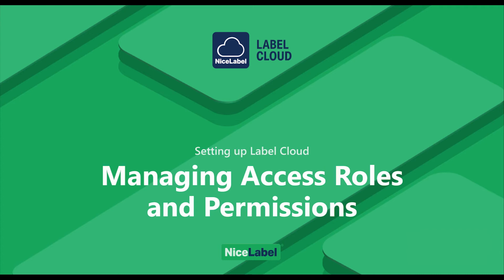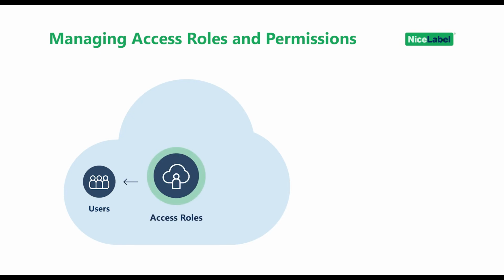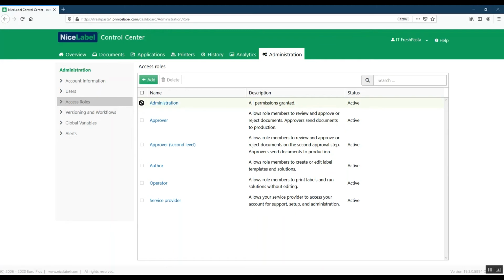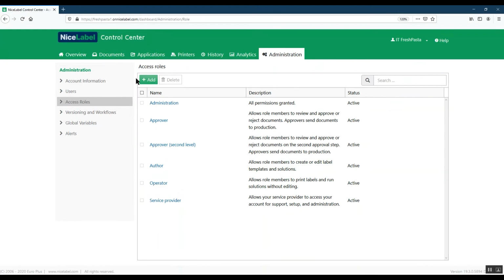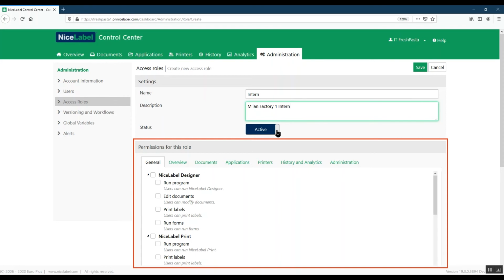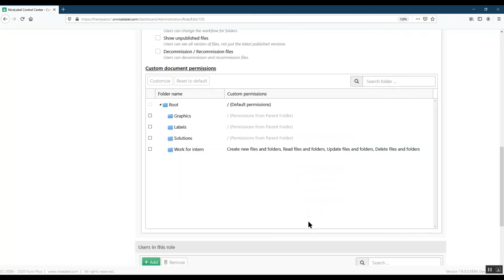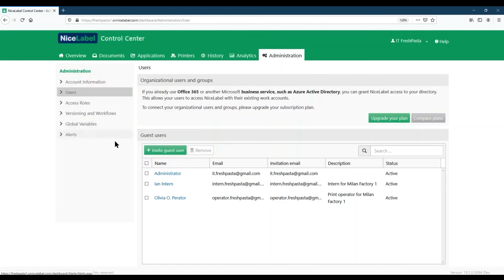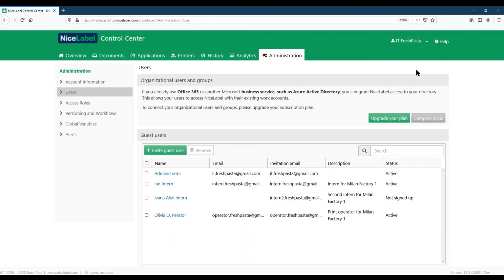Label Cloud #3 - Managing Access Roles and Permissions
In this Label Cloud video you will learn:
- about the relationship between users, Access Roles and permissions
- how to create new Access Roles with permissions
- how to assign access roles to your users